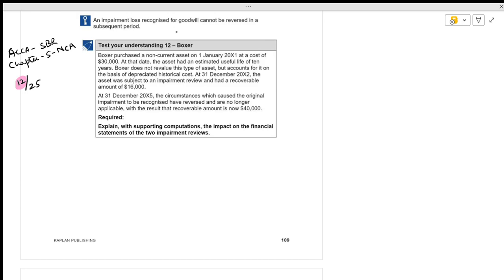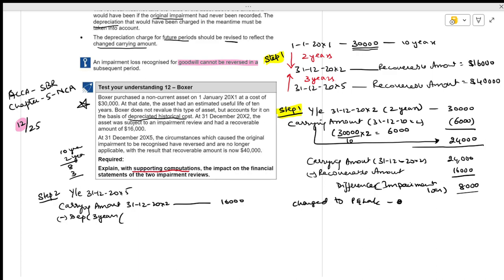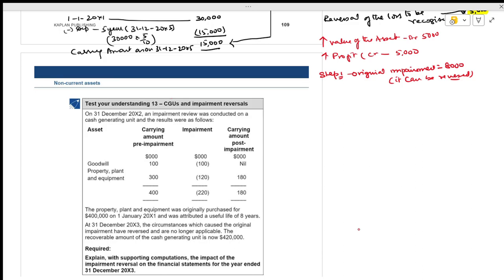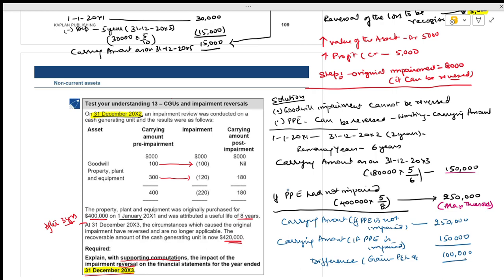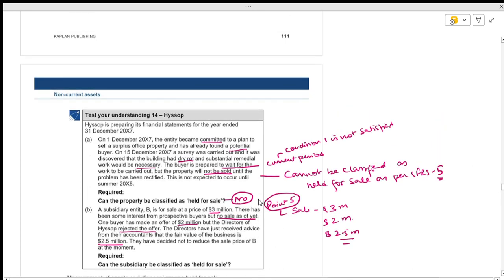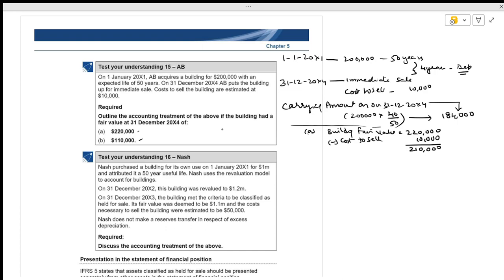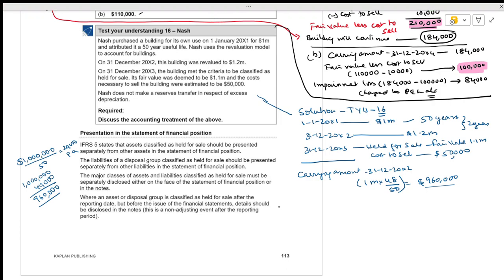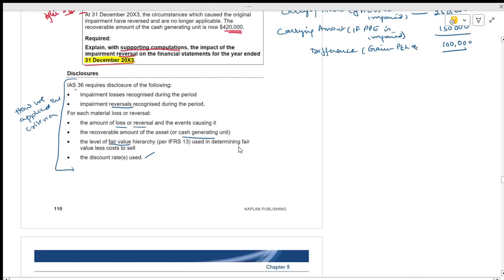12/25 ACCA Strategic Business Reporting Chapter 5 NCA IAS 36 & IFRS 5